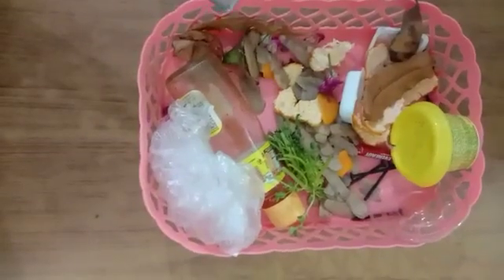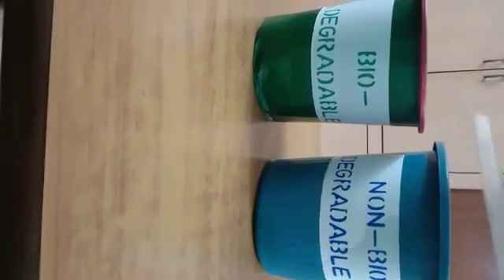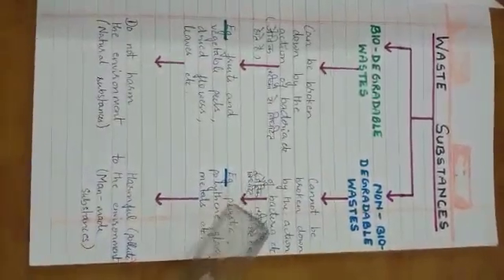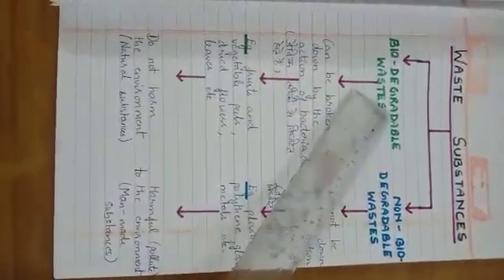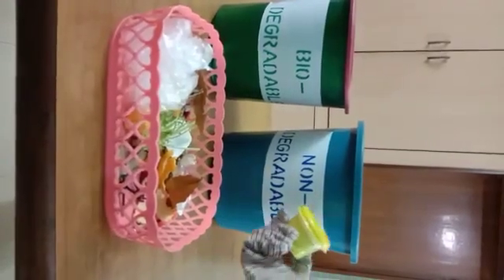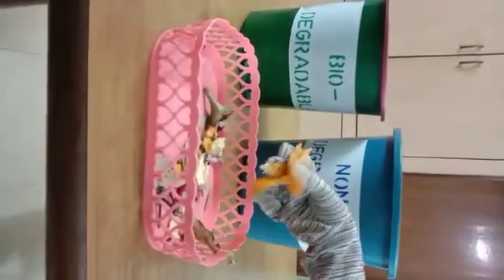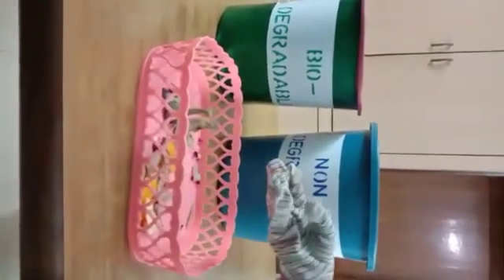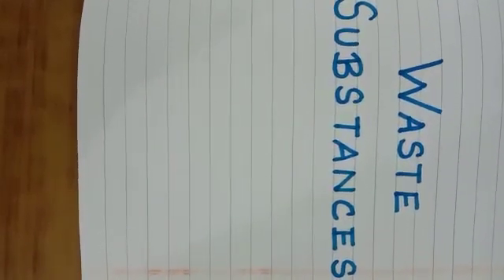आरती कमल श्रीवास्तव P S सलेमपुर पतौरा,काकोरी,लखनऊ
आरती कमल श्रीवास्तव
P S सलेमपुर पतौरा,काकोरी,लखनऊ